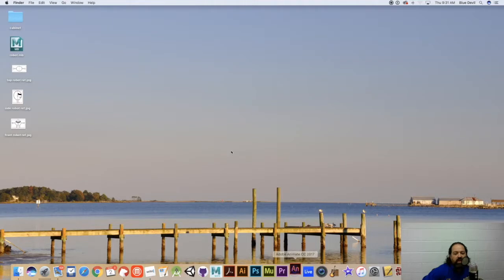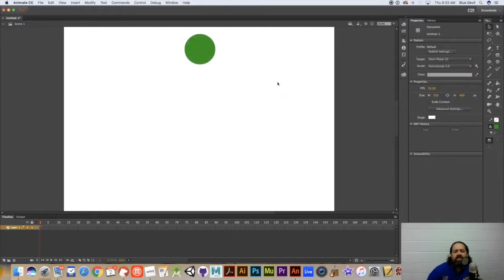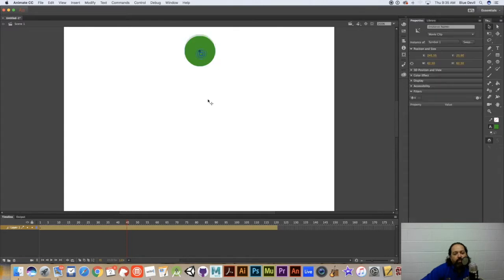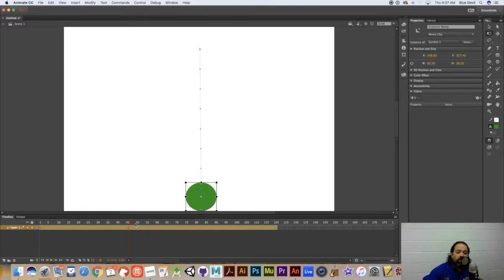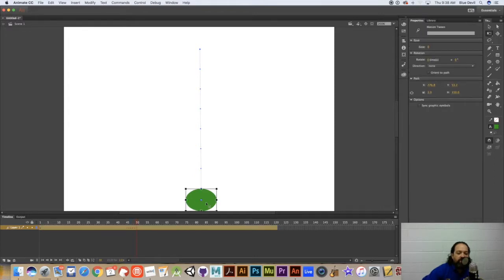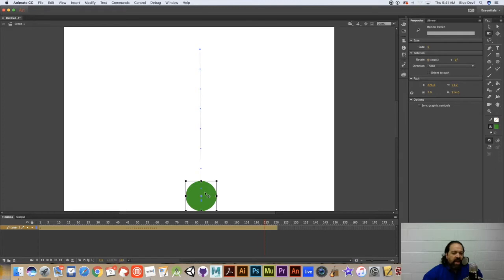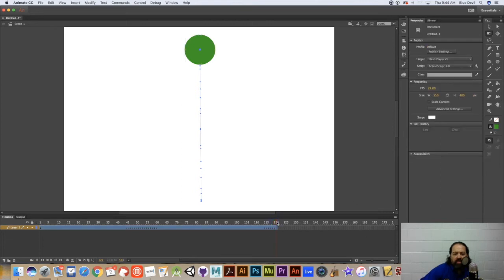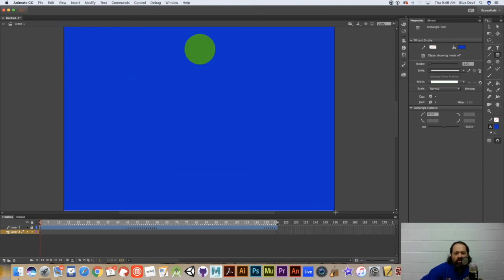Bouncing a Ball with Adobe Animate